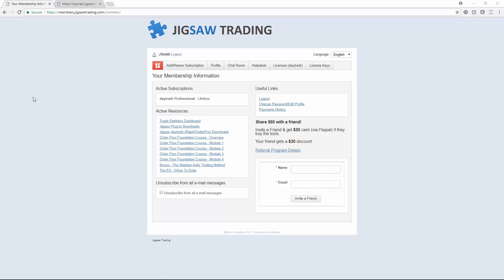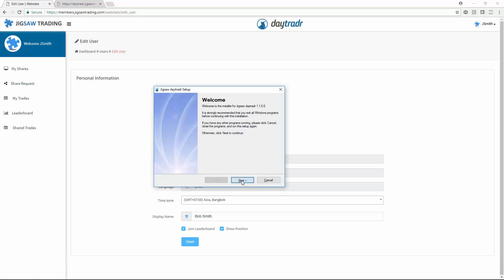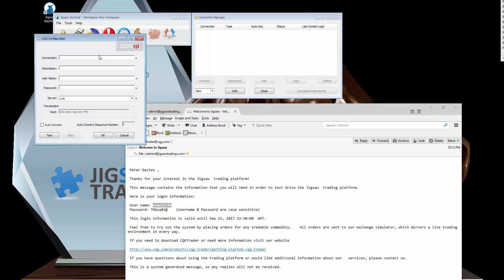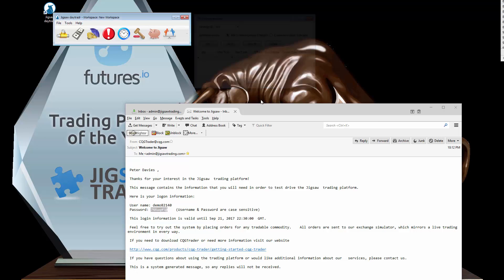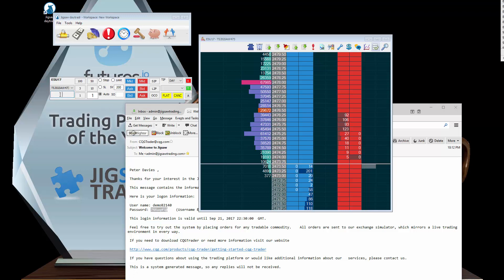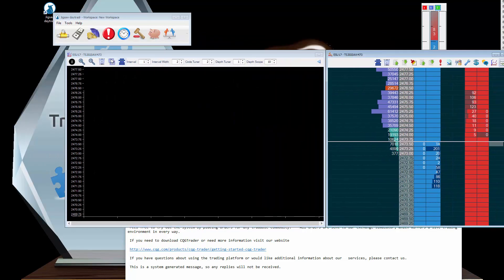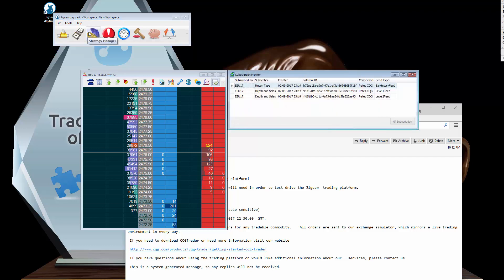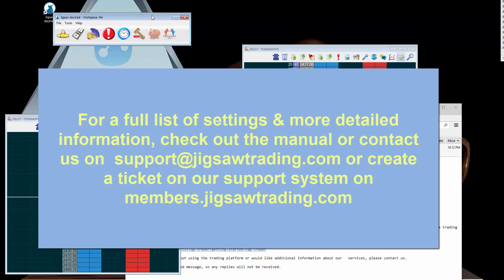Setting up Jigsaw daytradr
A quick video showing how to download, install and setup Jigsaw daytradr.

Futures and forex trading contains substantial risk and is not for every investor. An investor could potentially lose all or more than the initial investment. Risk capital is money that can be lost without jeopardizing ones’ financial security or life style. Only risk capital should be used for trading and only those with sufficient risk capital should consider trading. Past performance is not necessarily indicative of future results.